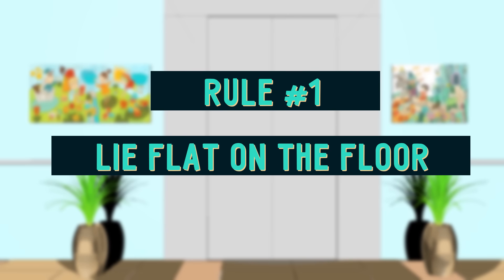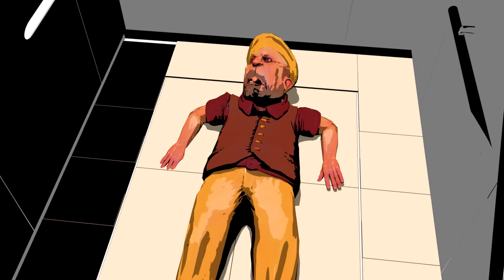The Only Way to Survive in a Free Falling Elevator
Is it even possible to survive such a fall?! How to survive in a free falling elevator? Today, we will answer these questions and shares some recommendations from scientists and engineers about what you should and shouldn’t do if you find yourself in a falling elevator.

Free falling trapped in a small metal box sounds terrifying. Even the thought of such a grim situation gives us the chills. And you have probably wondered what you would do if the elevator cable suddenly snapped.

TIMESTAMPS
Don’t jump 0:44
Don’t stand up straight 1:39
Lie flat on the floor 2:12
Betty Lou Oliver 3:24

SUMMARY
- There is a popular misconception that if you jump a moment before the elevator hits the bottom, you will somehow decrease the impact on your body. You might hurt yourself badly if you hit the ceiling with your head. Jumping is not worth the risk at all.
- Standing up straight and simply hoping for the best is also not the best idea. Nothing good is coming. What is coming is a weight ten times larger than that of your own body dropping on your legs at the moment of the impact.
- Your best bet would be to lie flat on your back. This position will help you distribute the force of the impact across your entire body. Yes, your small thin bones will probably snap anyway (though it mostly depends on how high up you were when the cable snapped).
- Betty Lou Oliver, who works as an elevator operator for the Empire State building, holds the world record for surviving the longest elevator fall in history! She traveled 79 floors in a falling elevator and stayed alive.
- Elevator accidents happen extremely rarely. More people die when they step in empty shafts or get stuck between the elevator doors. So, watch your step and don’t hurry — you’ll catch the next one.